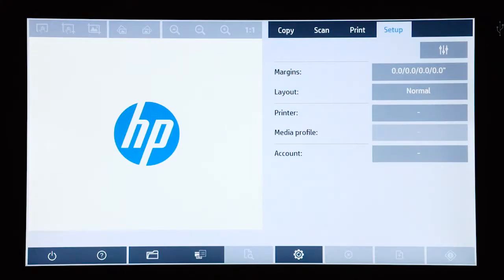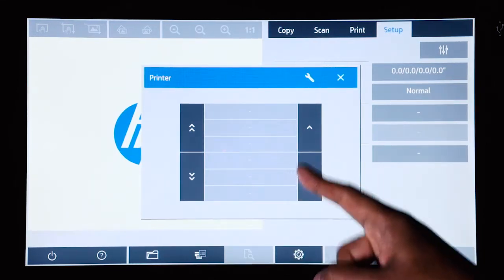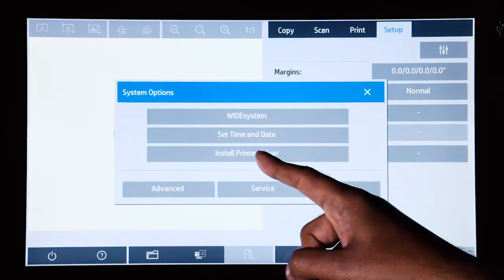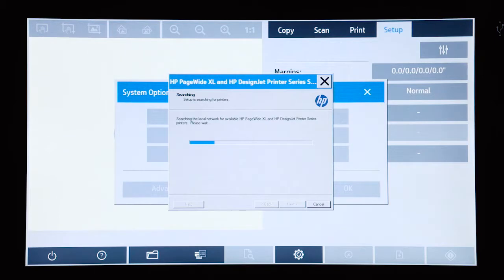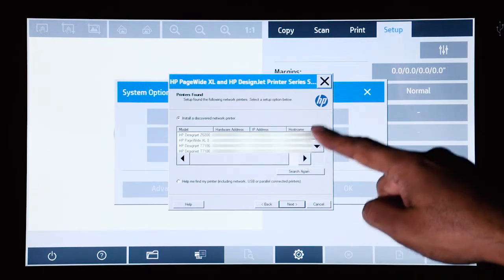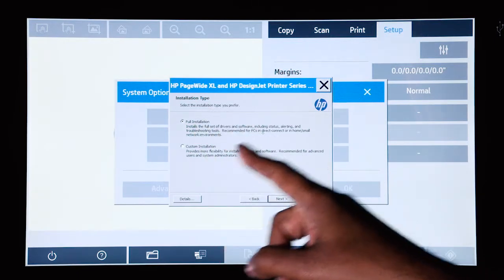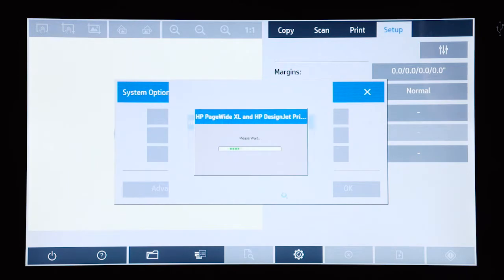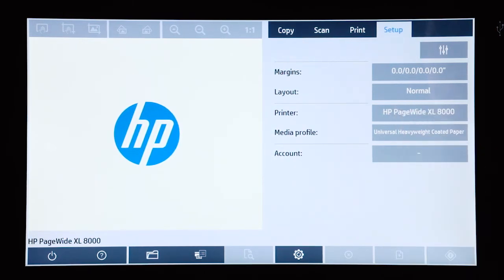HP HD Pro Scanner How to Use Video Series - How to Install a Print Driver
This video explains how to install a print driver on the HP HD Pro Scanner.